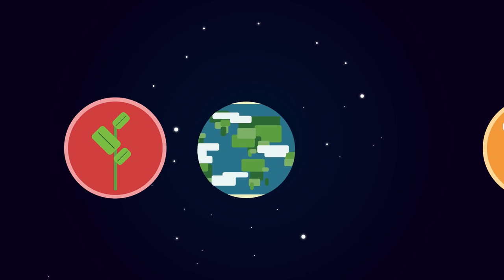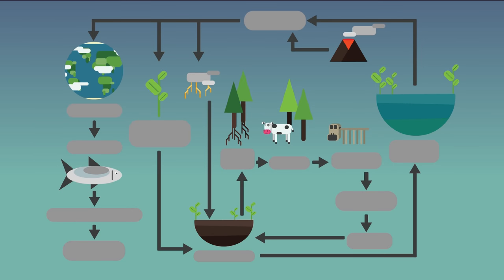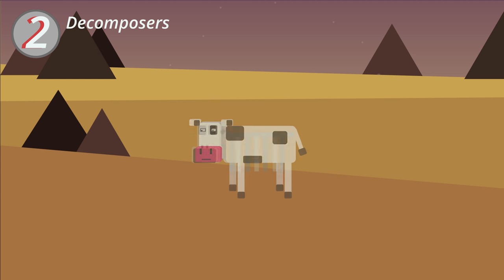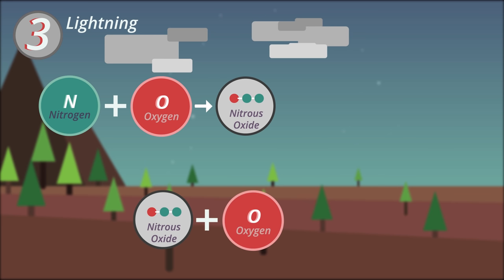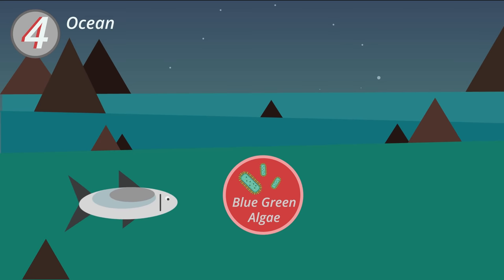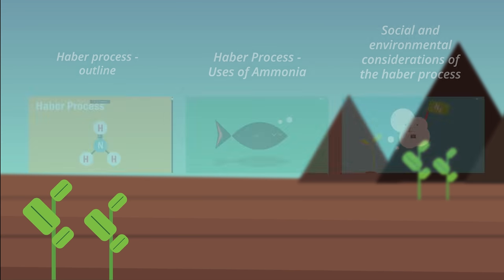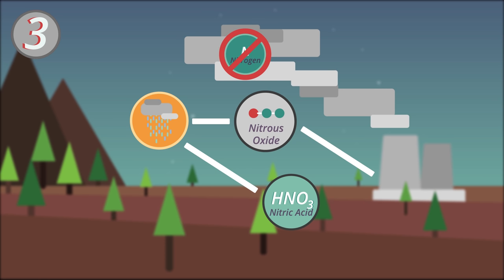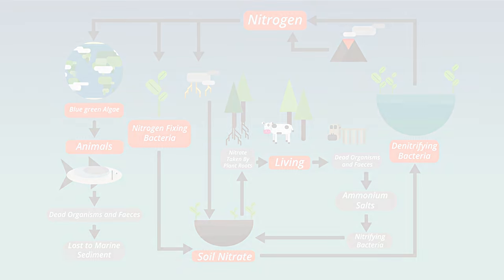The Nitrogen Cycle | Environmental Chemistry | FuseSchool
Nitrogen is essential to life. Plants and animals need nitrogen to make proteins, which are the building blocks of cells.

Nitrogen makes up 78% of the air, however, neither plants nor animals can take nitrogen directly from the air because nitrogen is so unreactive.

Plants are able to take up nitrogen compounds as nitrates from the soil. Animals then eat these plants, thus providing them with a source of nitrogren.

In this video, we will look at the nitrogen cycle. This is the movement of nitrogen through the environment. Nitrogen is continually cycled through the air, soil and living things.

The process of nitrogen in the atmosphere being turned into nitrogen in the soils is called fixing. There are four different ways that nitrogen fixing occurs naturally:
(1) Nitrogen fixing bacteria in the soil, which turns nitrogen from the air into nitrates.
(2) Decomposers in the soils break down animal excretion and dead organisms, returning nitrogen back to the soil as ammonia. The ammonia turns into nitrite and then nitrifying bacteria in the soil turns this into nitrate.
(3) Lightning can cause chemical reactions in the atmosphere, resulting in nitrogen reacting with oxygen to produce nitrous oxide. The nitrous oxide reacts with more oxygen, and dissolves in rain water to make nitric acid. This rain water increases the amount of nitrate in the soil. Burning fossil fuels also adds nitrous oxide to the atmosphere, resulting in nitric acid, but this is, of course, not a natural way of nitrogen fixing.
(4) Many species of blue-green algae (cyanobacteria) in the ocean can also fix nitrogen. This then provides sources of nitrogen to aquatic animals, and the nitrogen goes around a similar cycle to what happens on land.

The Haber Process (how fertilisers are made) makes up approximately 30% of nitrogen fixing. This is because nitrogen is essential for making proteins, proteins are essential for cell production, cell production is how growth occurs. Fertilisers are therefore used to increase nitrates in the soil to maximise plant growth. Watch our videos on the Haber Process to learn more about this.

Burning fossil fuels also adds nitrous oxide to the atmosphere, which dissolves in rain water to make nitric acid, which then adds nitrates to the soil. This upsets the balance of the natural nitrogen cycle, polluting ecosystems and altering the ecology of entire regions. Too much nitrogen in the soil makes it too acidic. The nitrogen also passes into rivers and lakes where it is considered a pollutant. In some conditions, such as in waterlogged soils, denitrifying bacteria in the soil break down nitrates and return nitrogen back to the air. This reduces the fertility of the soil.

We have learnt how the nitrogen cycle works. Nitrogen is essential to life, and so needs to be fixed in nitrates for plants and animals. Nitrogen is continually cycled through the air, soil, living things and water systems.